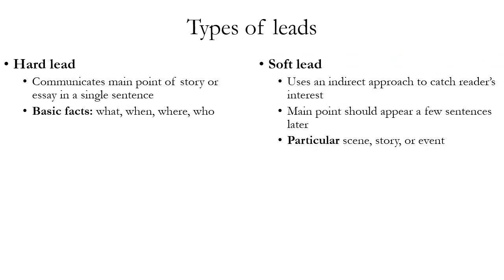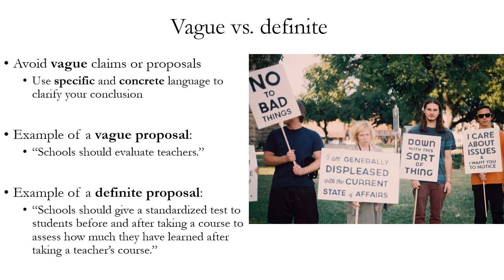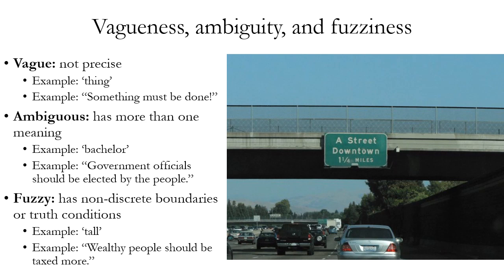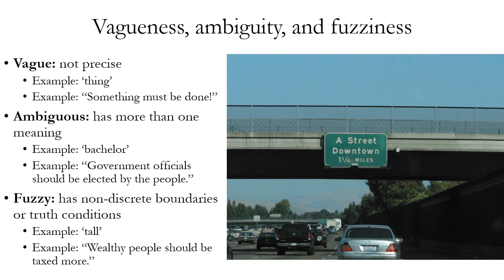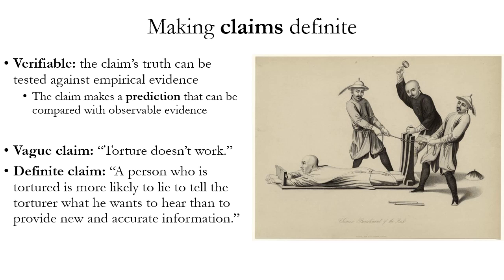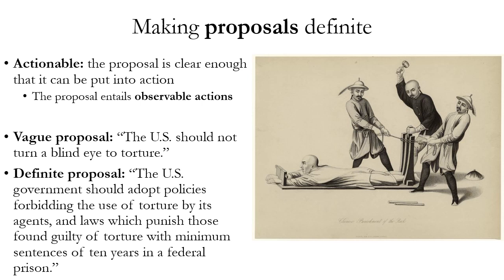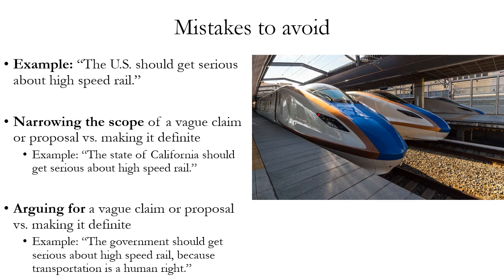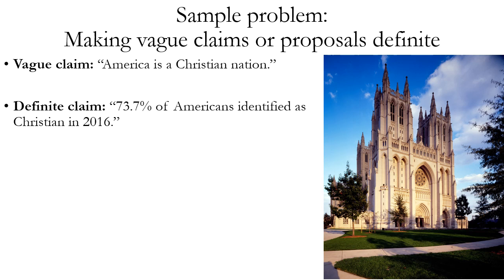Argumentative Essays Rules 34 to 35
This presentation is based on Chapter VIII of the 3rd edition of A Workbook for Arguments, by David R. Morrow by Anthony Weston.